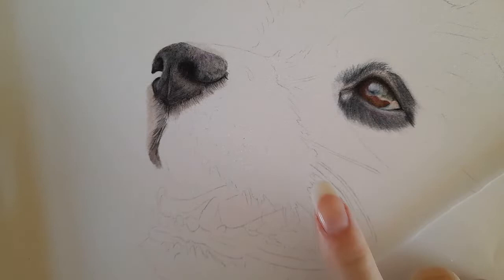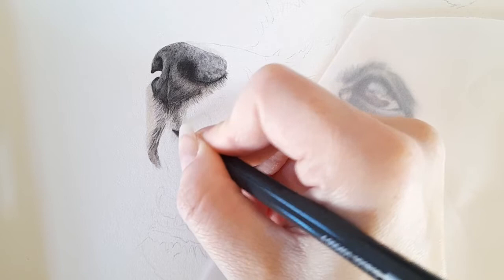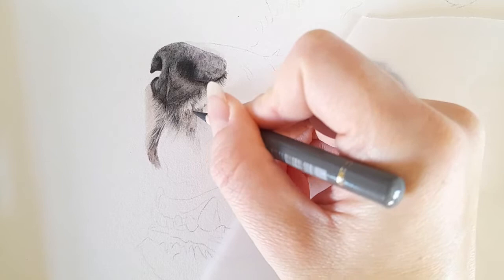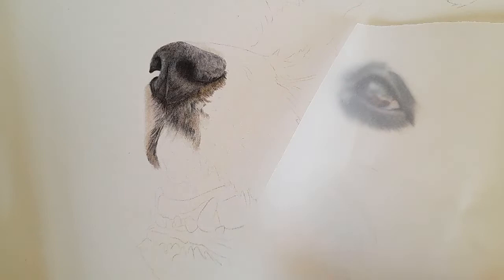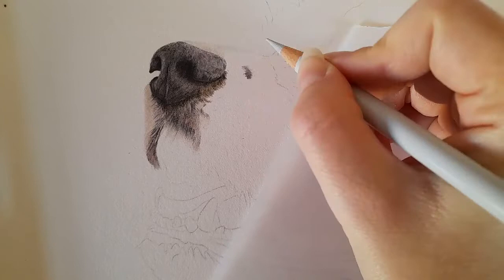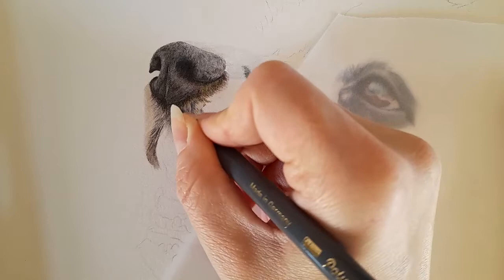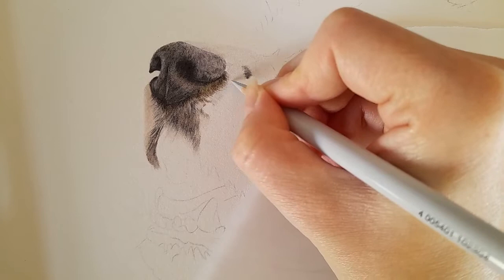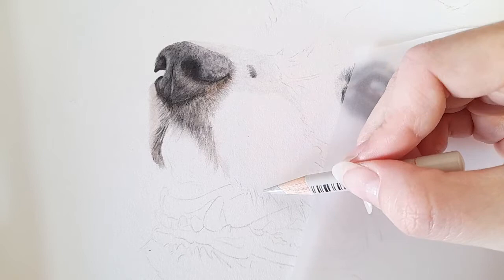How to Draw a Realistic Dog in Coloured Pencils | Real Time Tutorial | Part 3 The White Muzzle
Follow along as I give you step by step details on how to draw a border collie in colour pencils. In todays tutorial I will show you how I draw the white muzzle. Do not worry if you do not have the pencils that I use within this tutorial or the paper, just use whichever and whatever you have at hand. Each week I will upload the next part until we have a finished piece

Materials Used;
Fabriano Artistico Hot Press Watercolour Paper
Polychromos
   - Gold
   - Walnut Brown
   - Black
   - Dark Sepia
   - Copper
   - Beige Red
   - Burnt Umber
   - White
   - Olive Green Yellowish